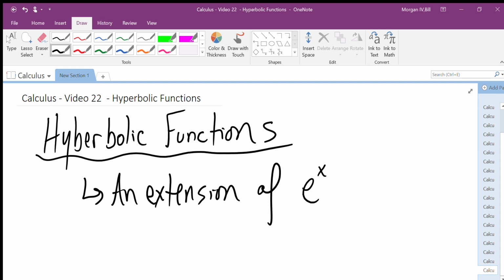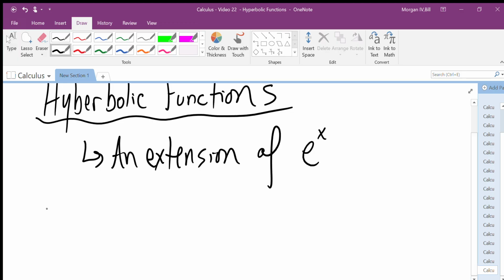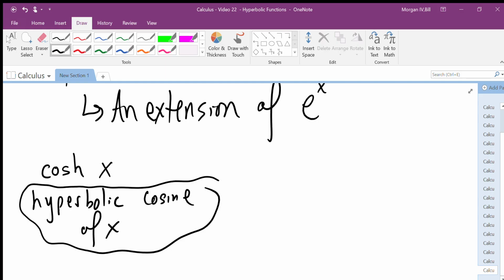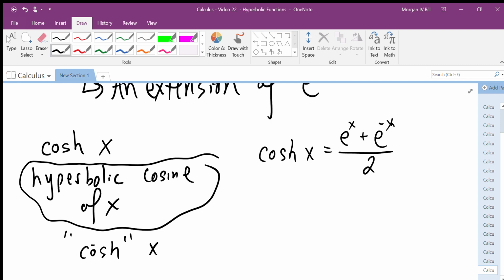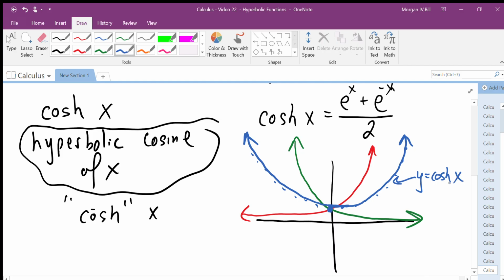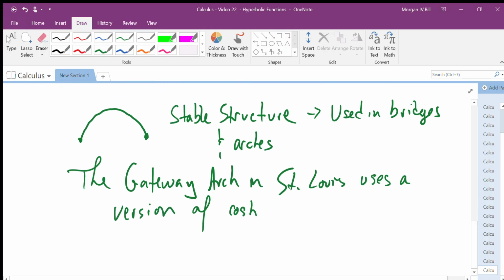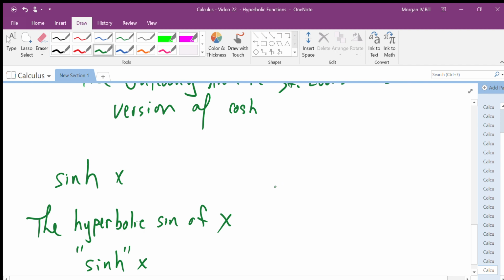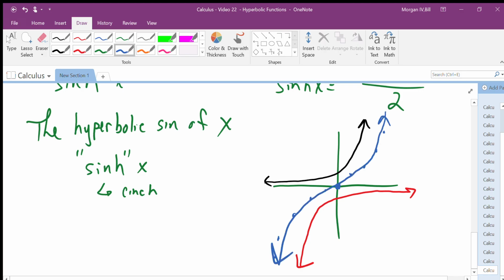Calculus - Video 22 - Hyperbolic Functions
Calculus I - Hyperbolic Functions
Watch @WorstMathVideosEver​